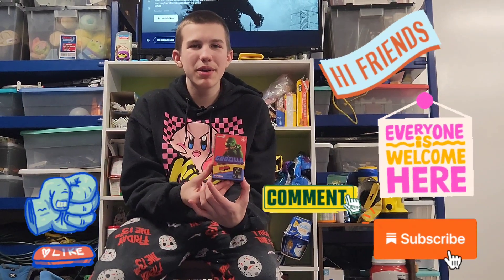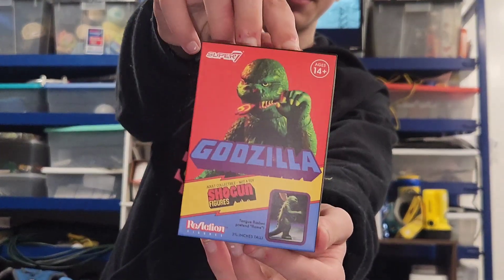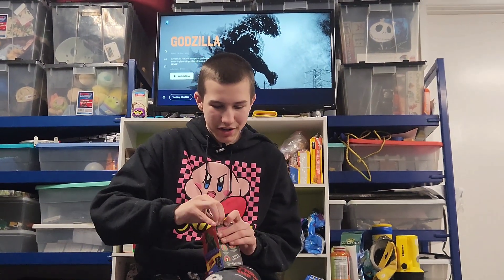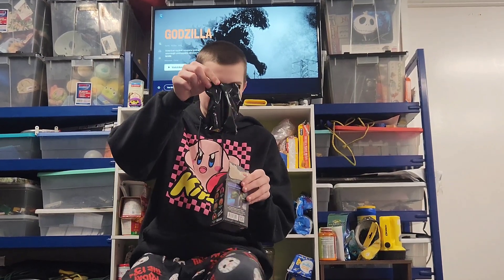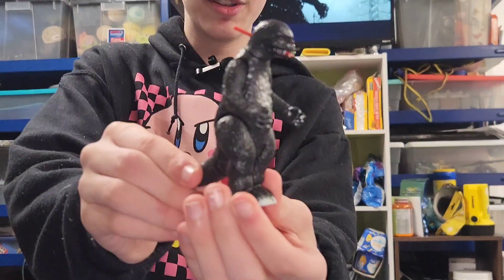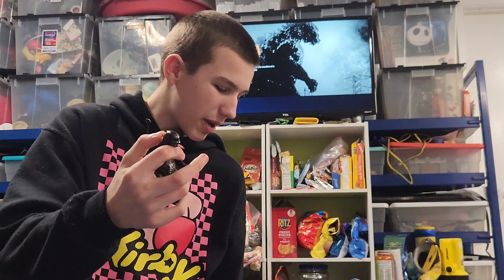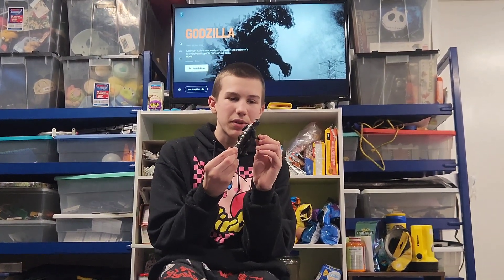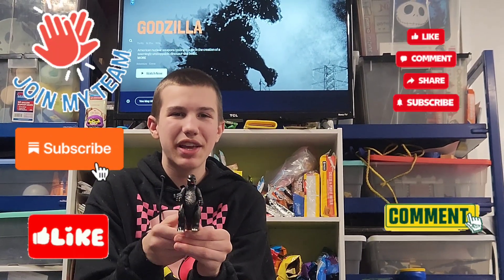SUPER 7 GODZILLA SHOGUN MYSTERY UNBOXING & REVIEW FIGURE NEW EMPIRE KONG